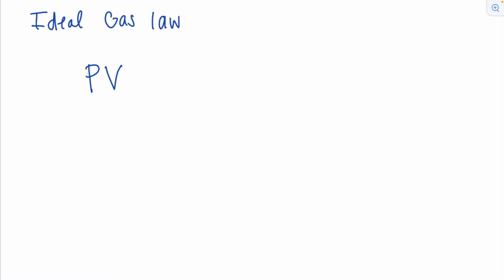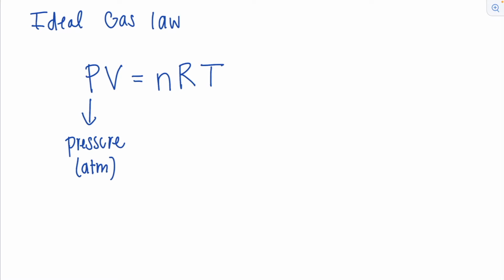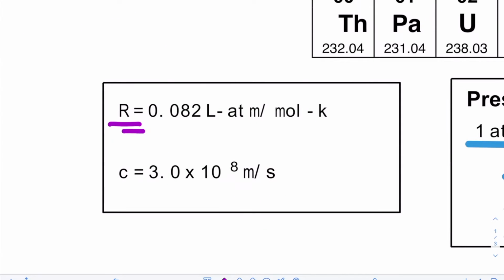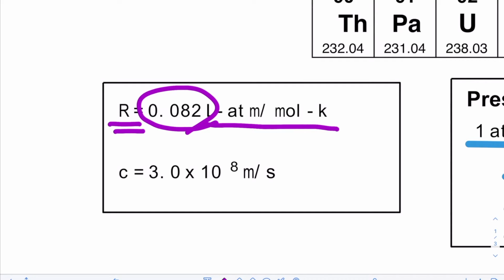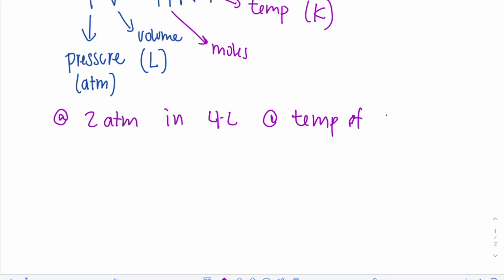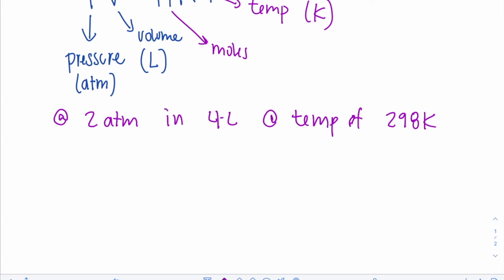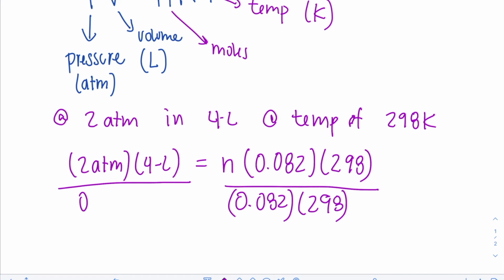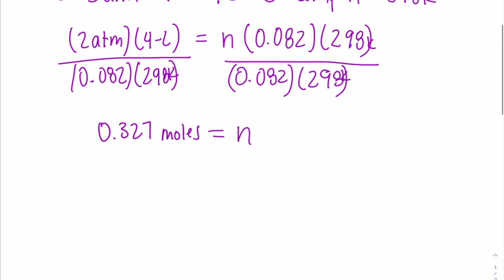Ideal Gas Law